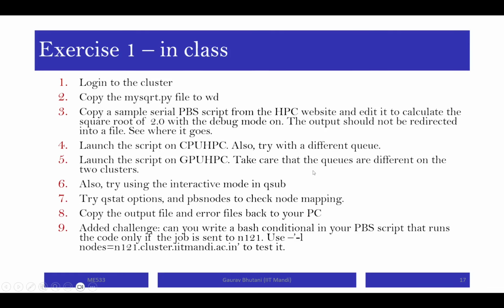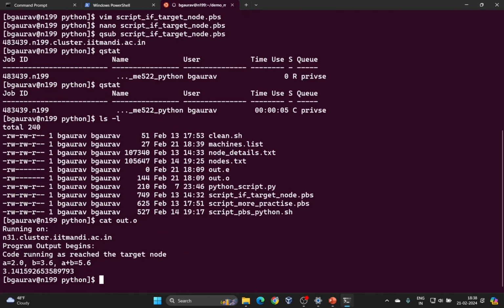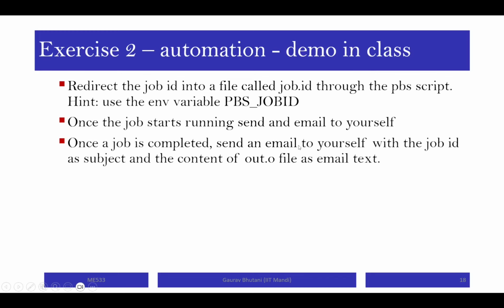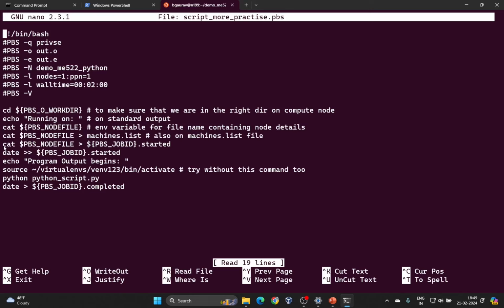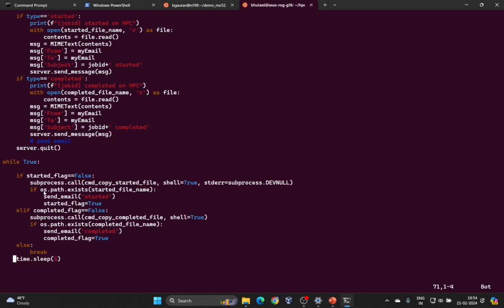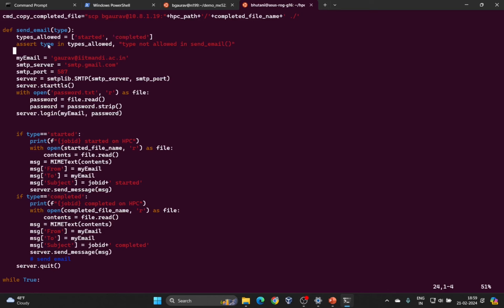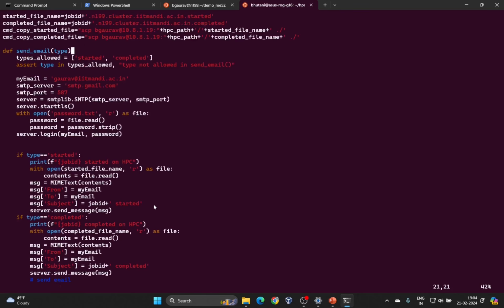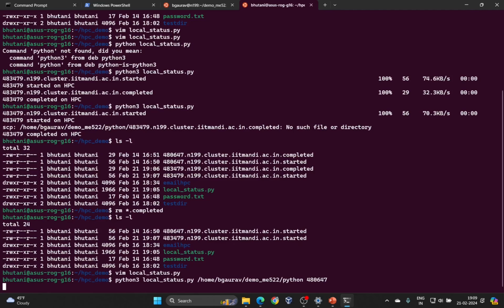HPSC 2024 - Lecture 10 - HPC exercises - PBS conditionals, HPC job status email script using Python